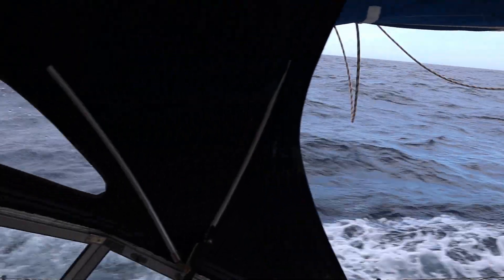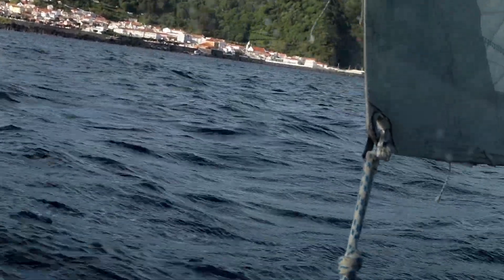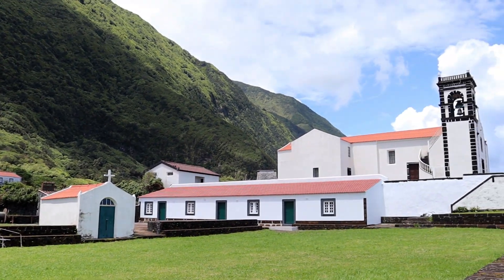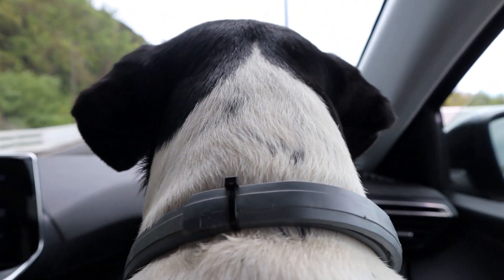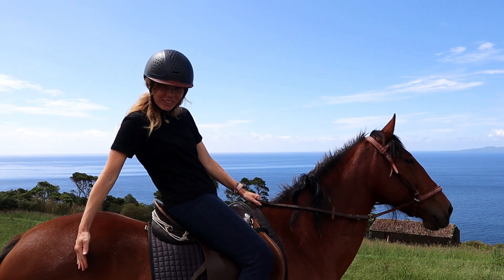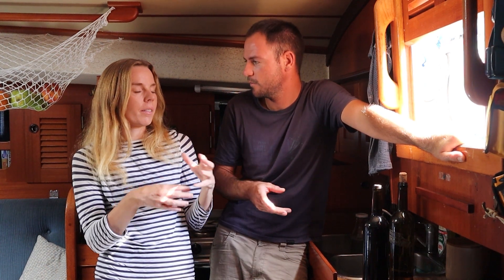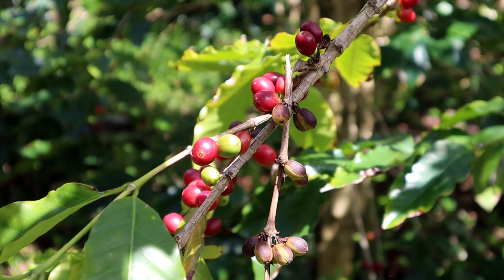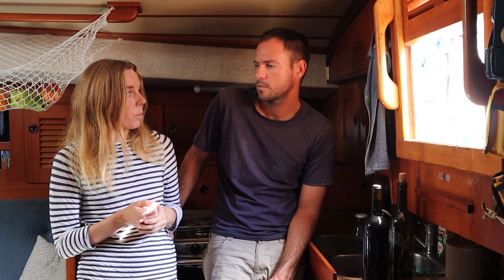HEAVEN ON EARTH l Surfing, horse riding, hiking, and natural pools on São Jorge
This year we embark on the journey back to northern Europe - from the Canary islands via the Azores to Ireland and beyond!

This week we visited the magical island of São Jorge. We cannot imagine a more beautiful place! Plus we got to do our favourite things - surfing, hiking, wild swimming and horse riding - all in the company of good friends.

Follow our Instagram, check out our blog, and drop us a comment if you have any questions!

00:00 Intro, Sail to Sao Jorge
2:00 Raining cats and dogs
3:52 Whales
4:42 Upwind to the port of Velas
5:58 A hiking and surfing adventure
10:05 The best natural pools ever?
11:25 A hike in the clouds
12:37 Visiting a new friend
13:10 Horse riding
15:43 A recap and insights into the coffee cultivation on Sao Jorge